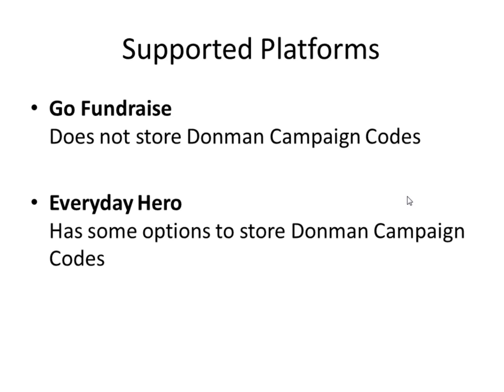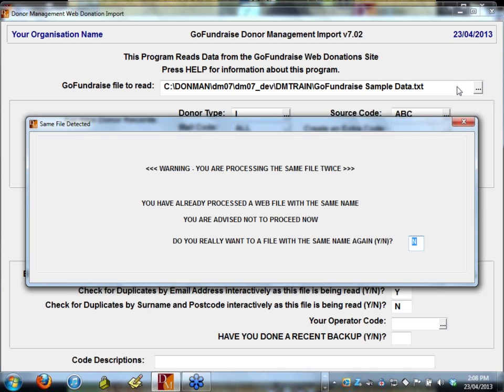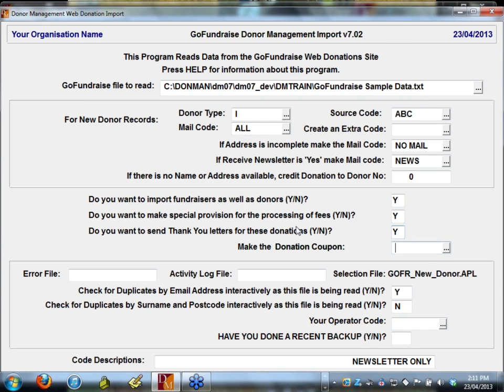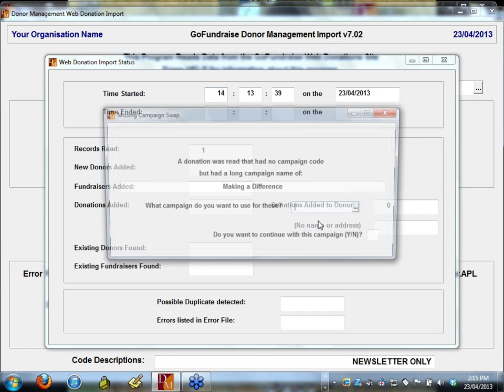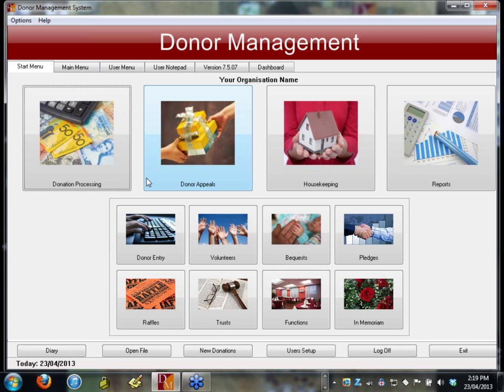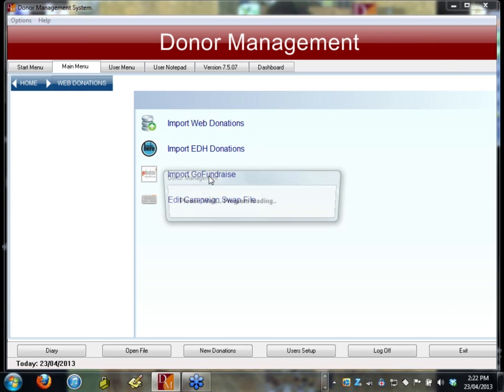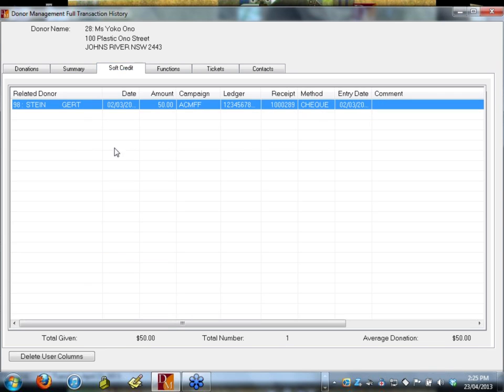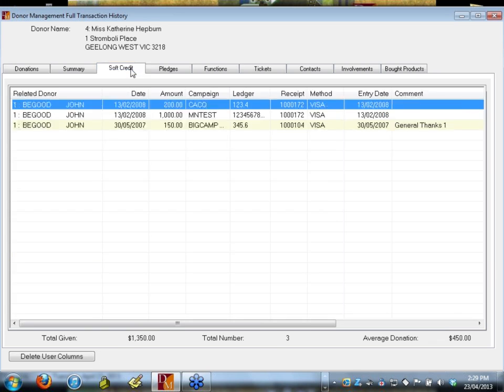Donman-Peer 2 Peer Fundraising